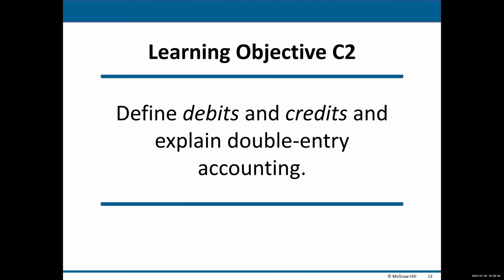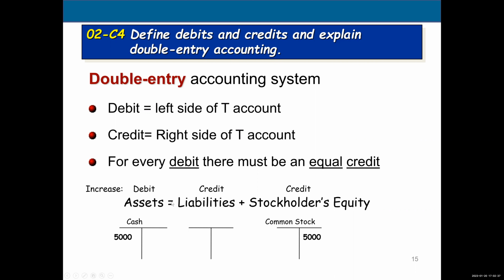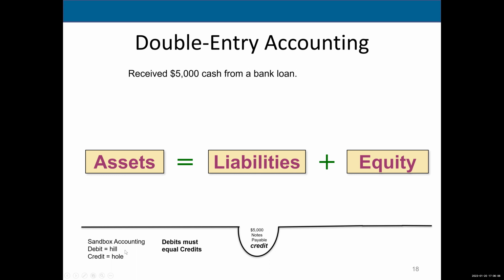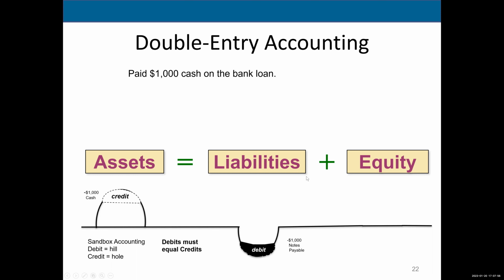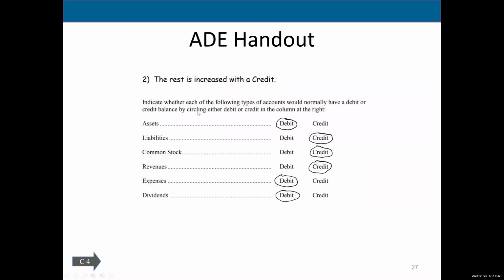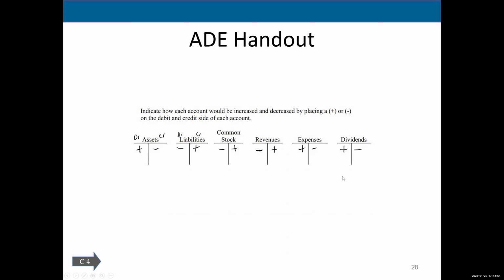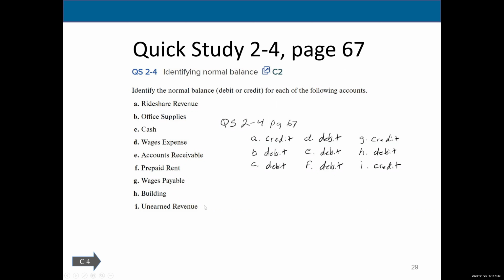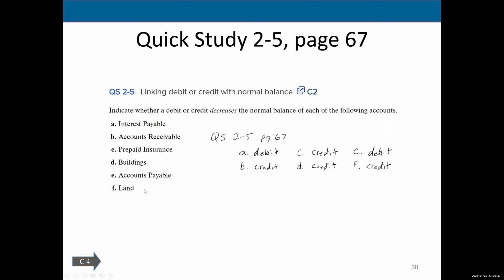Ch 2 Double Entry Accounting